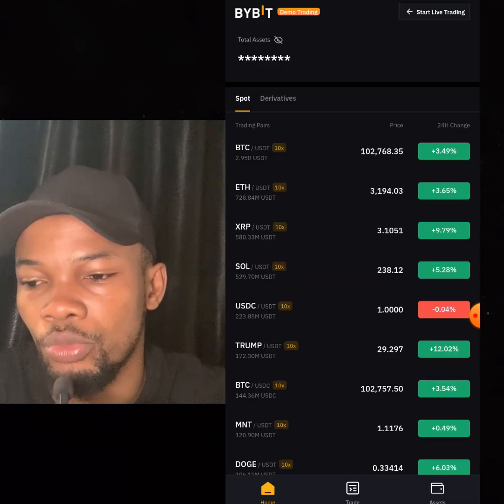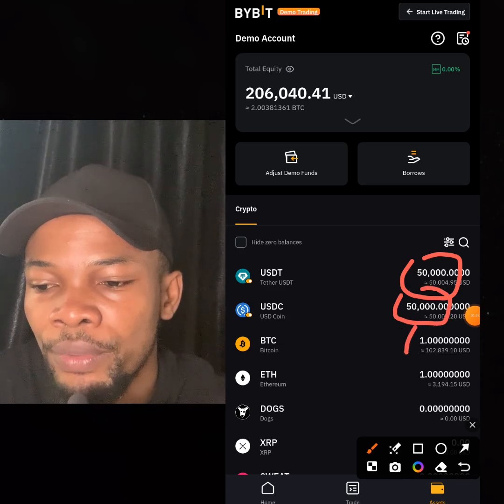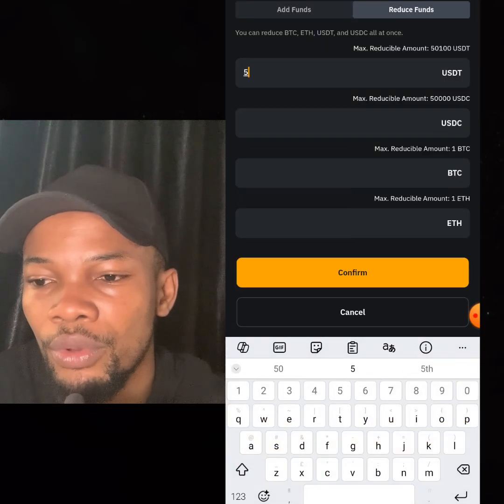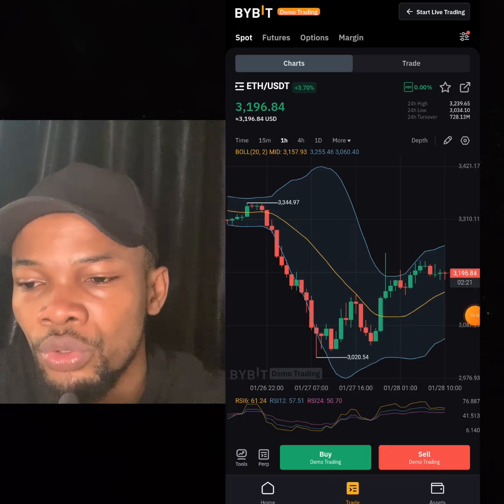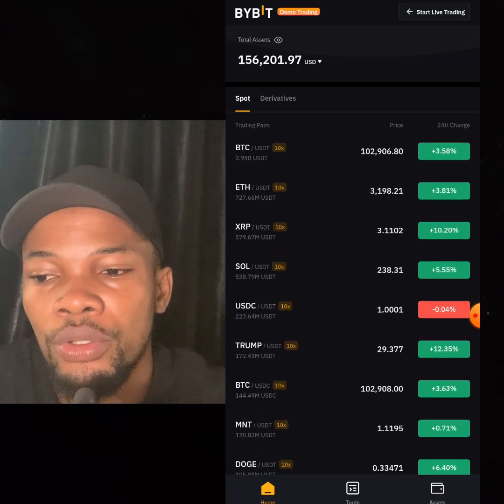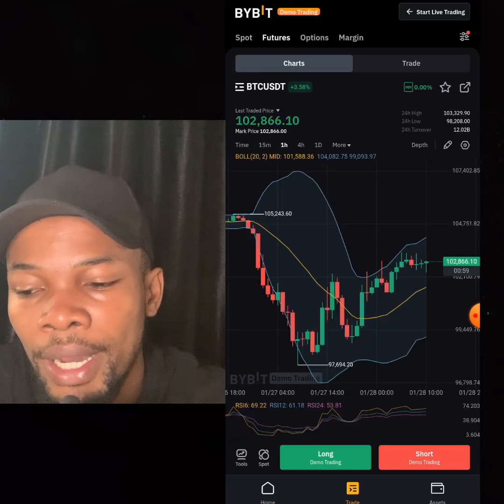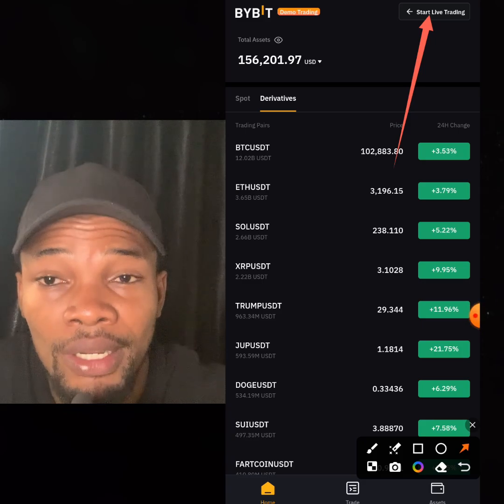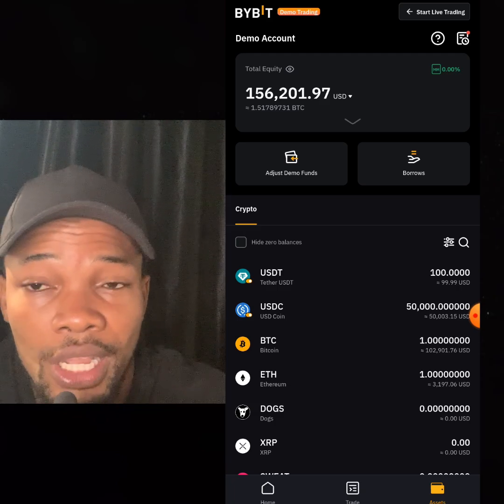How To Use Bybit Demo On Your Phone